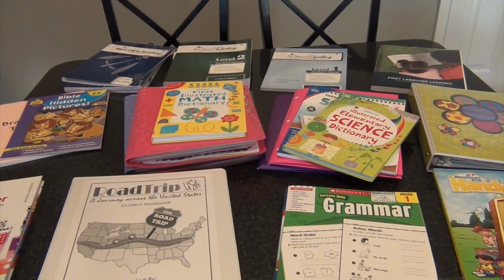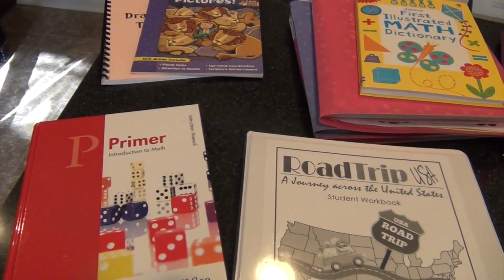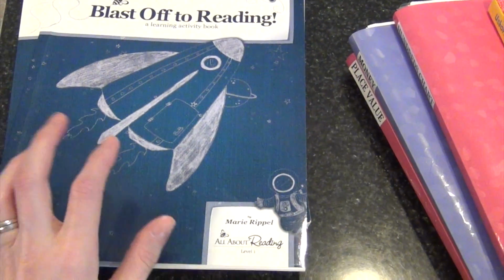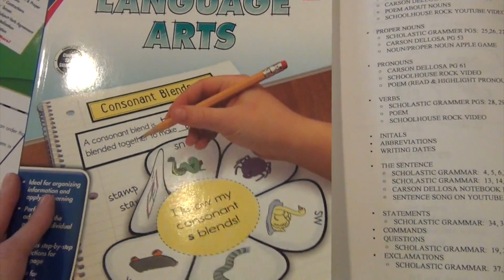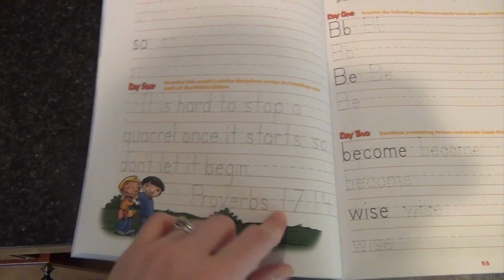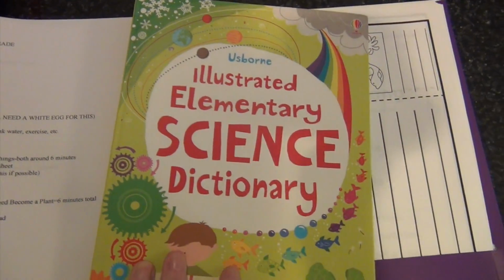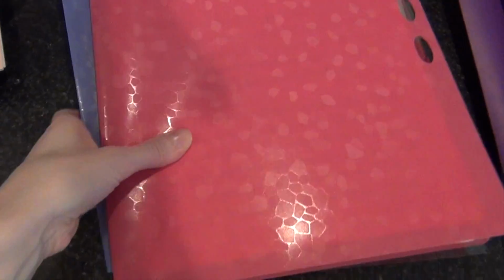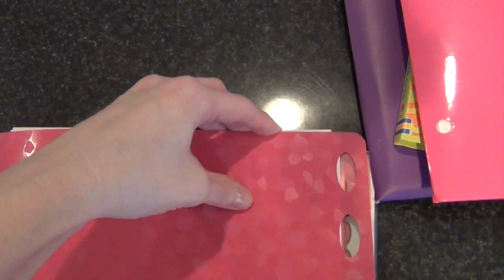1st Grade Homeschool Curriculum Choices 2016-2017 | Math U See, All About Reading & More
In this video I share my homeschool curriculum choices for my 1st grader.  I think this year is going to be the best year yet for her.  She has so many more subjects and fun projects coming up! I can't wait for this school year!

Home Learning Year by Year
First Language Lessons
Interactive Language Arts Workbook Grade 1
Scholastic Success with Grammar
Scholastic Success with Writing
A Reason for Handwriting
Usborne Illustrated Math Dictionary
Usborne Illustrated Science Dictionary

Ebates.com: ALWAYS use Ebates.com before you start shopping online to earn cash back!

Vitacost.com: First time customers can use this link to receive $10.00 off your first purchase!

The Honest Company Natural Health, Beauty & Baby Items: SAVE $10 OFF YOUR FIRST PURCHASE!

I LOVE MAIL and I would love to hear from you:
Becky Aplacetonest